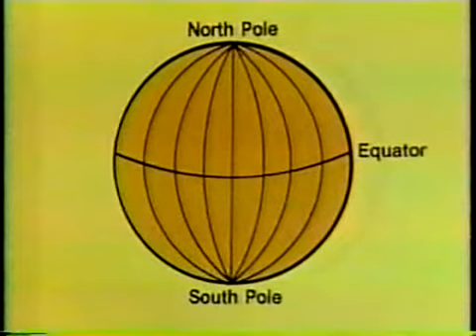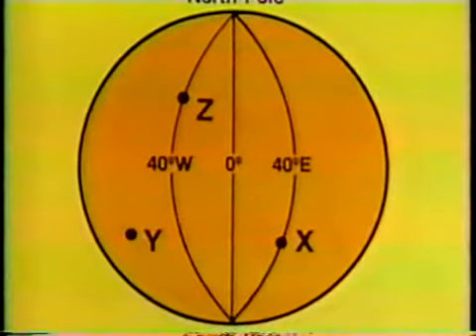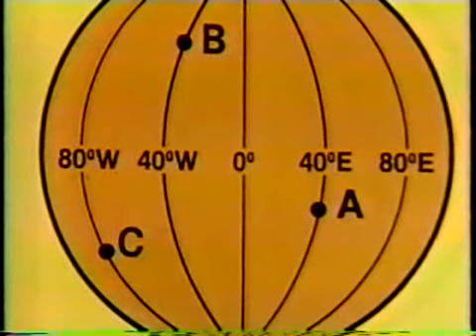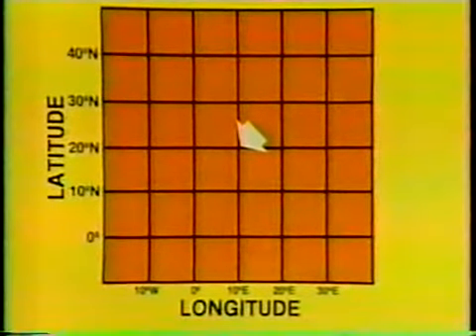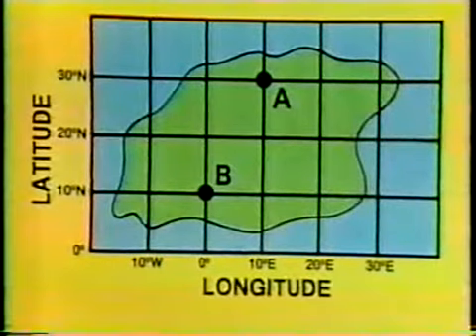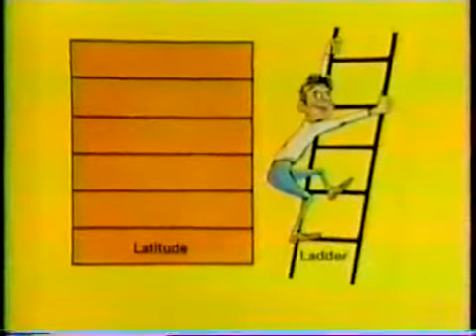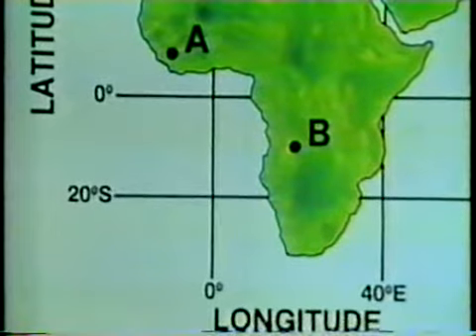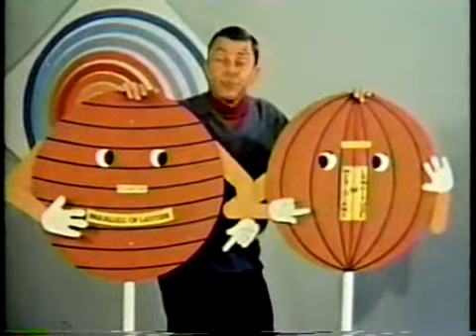Finding Our Way Episode 04 "North South Lines" (partial)